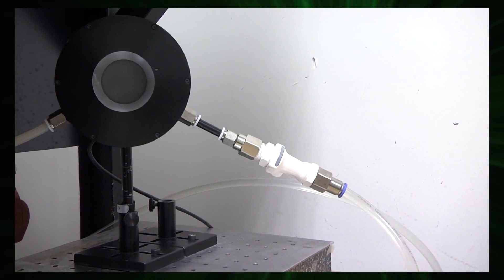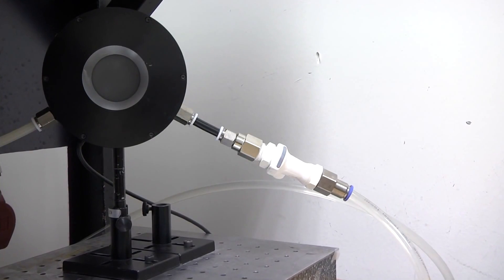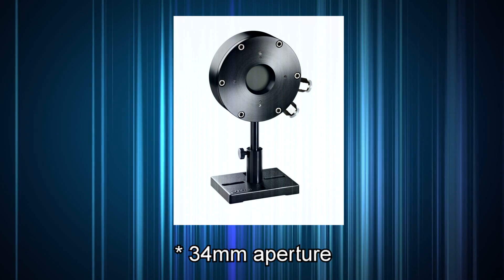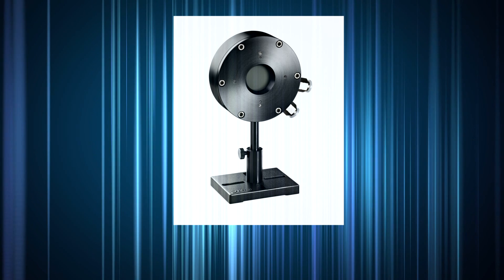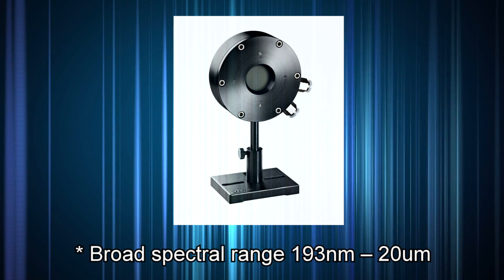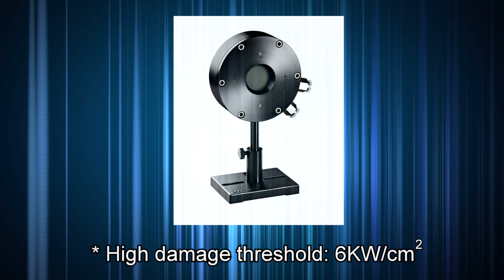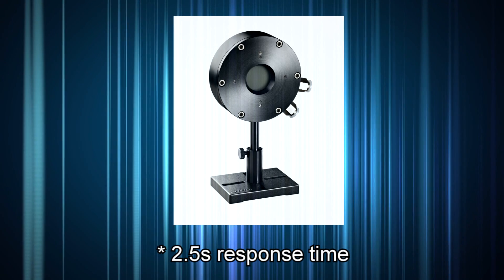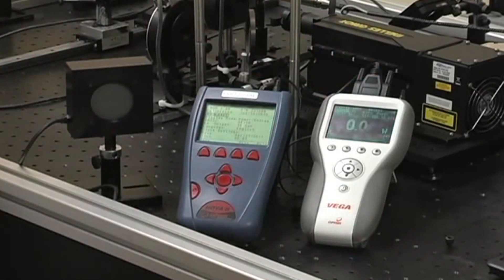A Corrosion-Proof Water-Cooled Sensor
This new water-cooled sensor, which can measure up to 1KW, has only copper and nonmetallic materials in contact with the cooling water. This eliminates the risk of contamination of the water or corrosion of the sensor.